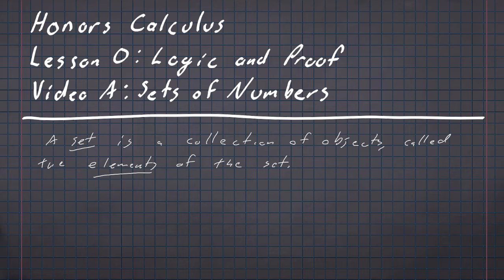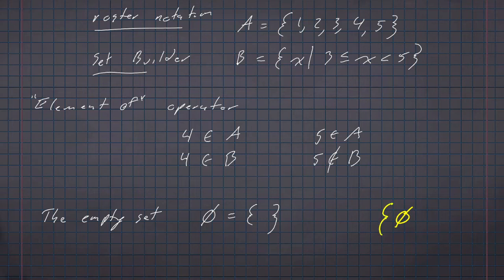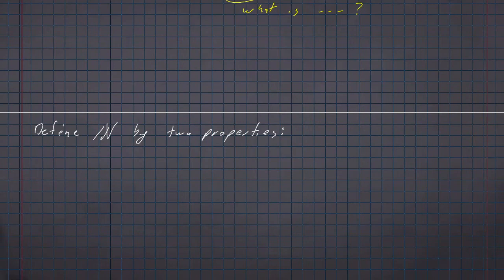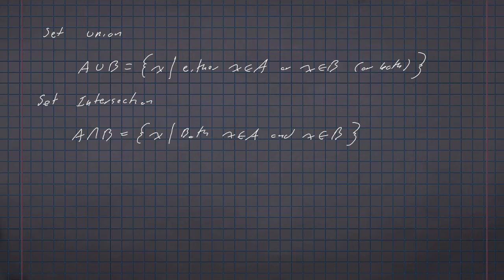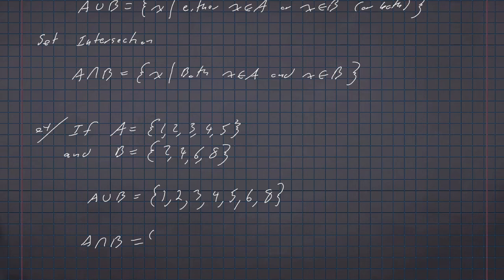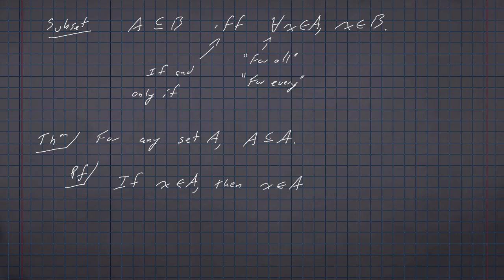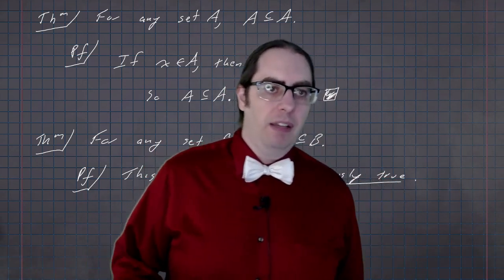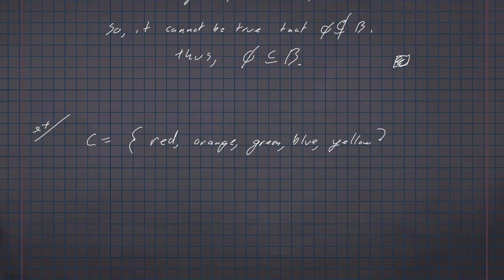00A Sets of Numbers (Honors Calculus)